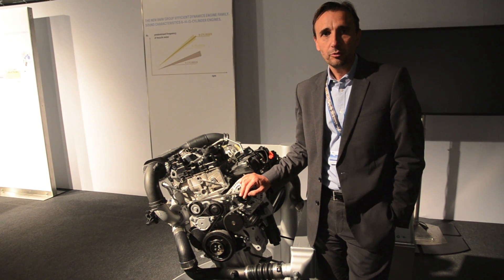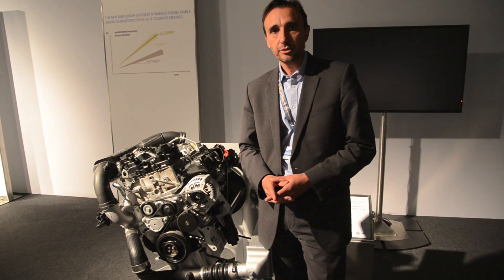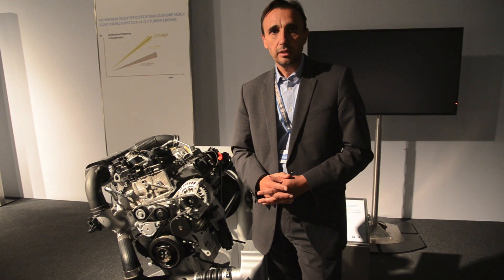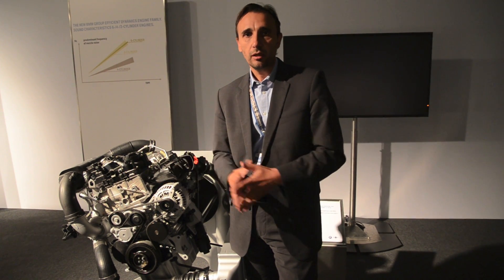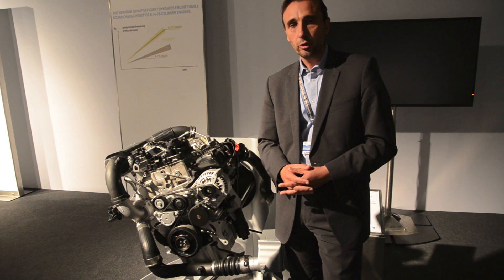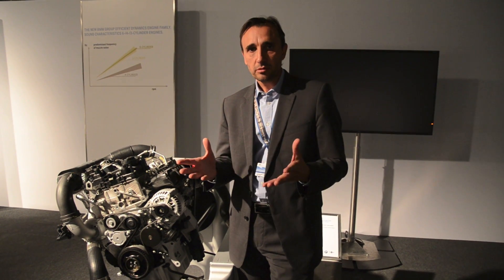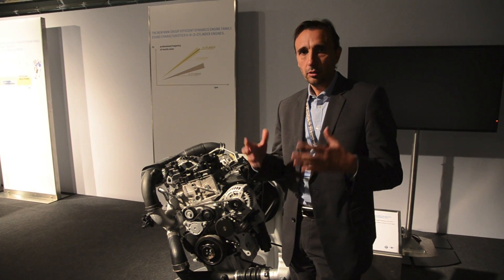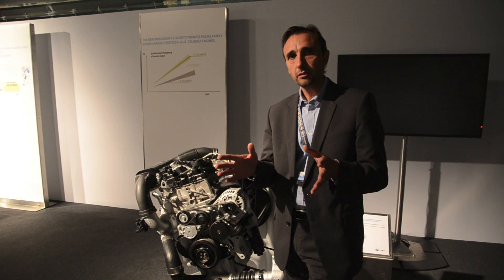BMW 3-Cylinder Engine: Technical Details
Dr. Bernardo Lopez, Head of Powertrain for BMW, explains the new BMW 3-Cylinder engine.